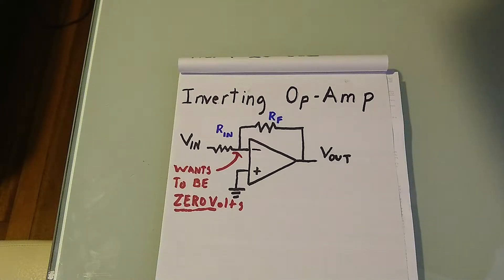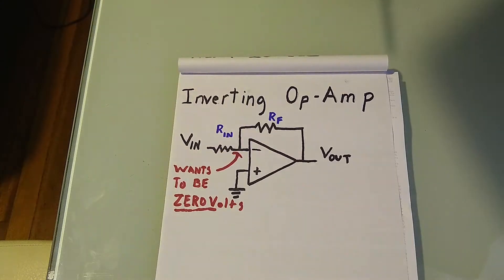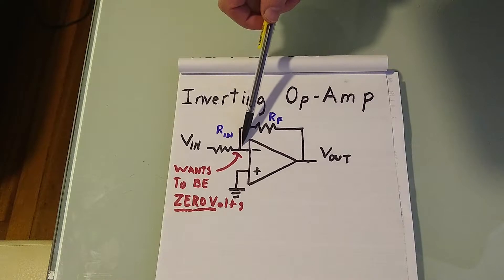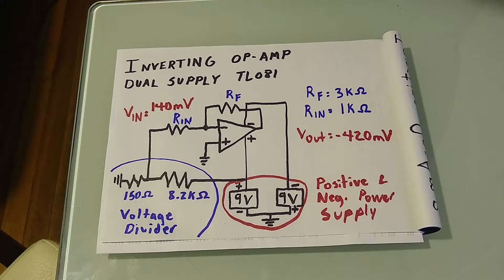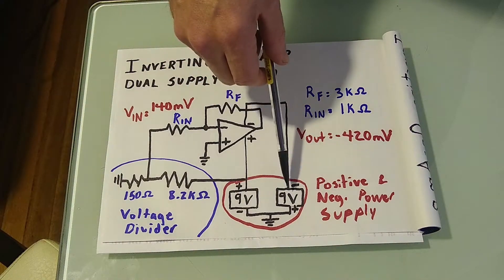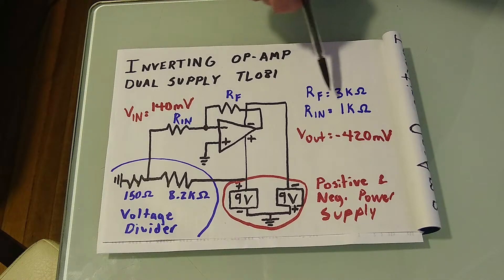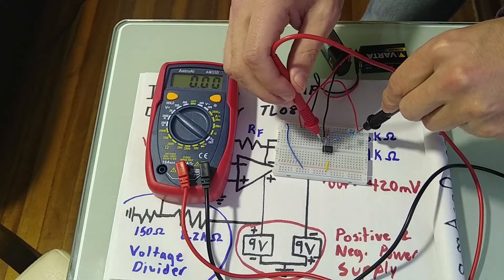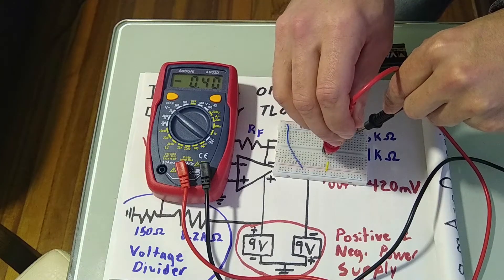Inverting OP Amp Dual Supply Tutorial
Today's video is a quick run through on a simple inverting op amp circuit!